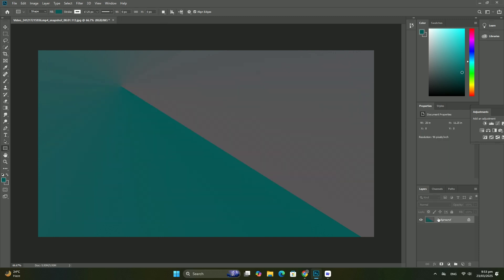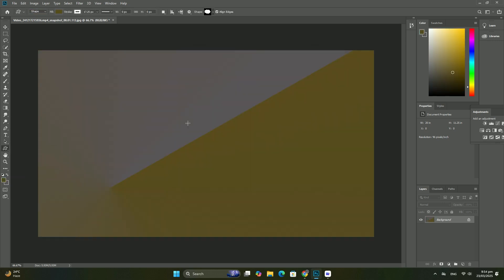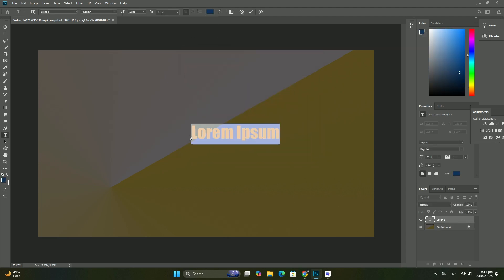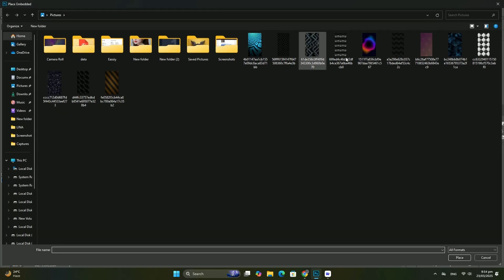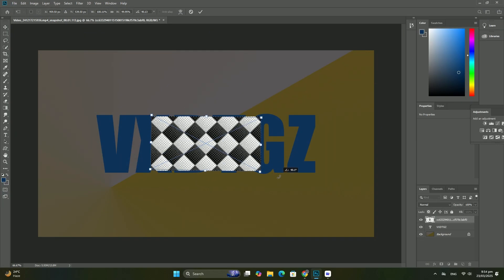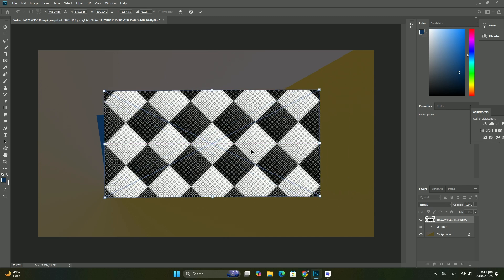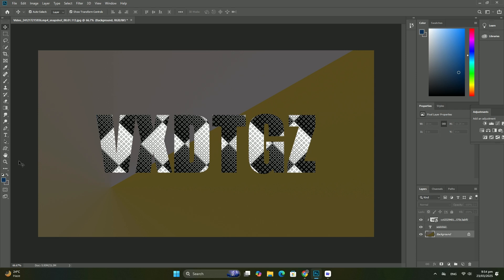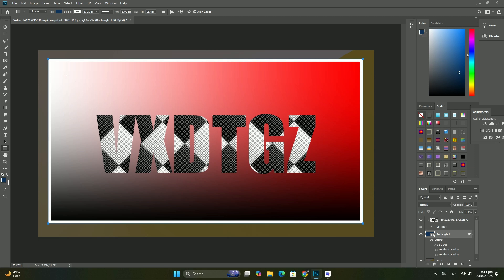Photoshop でサムネイルをデザインするためのベスト プラクティスは何ですか? SDC編集CC 38A351F＃1843